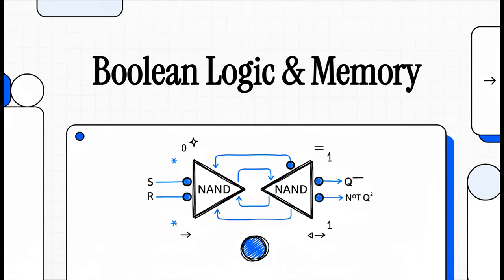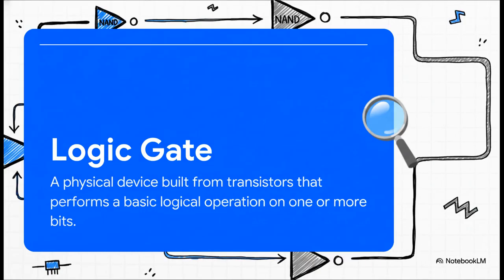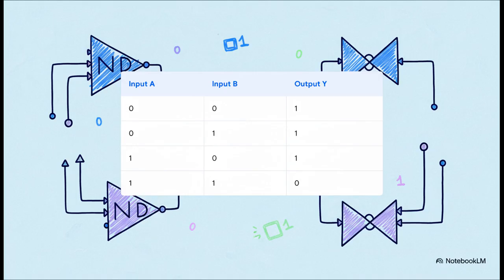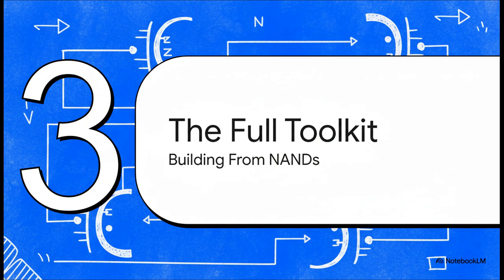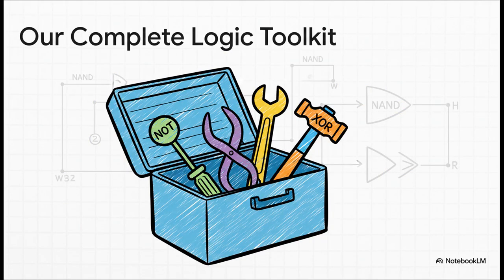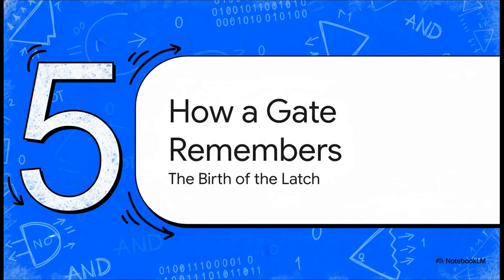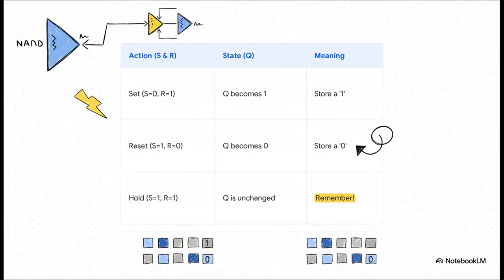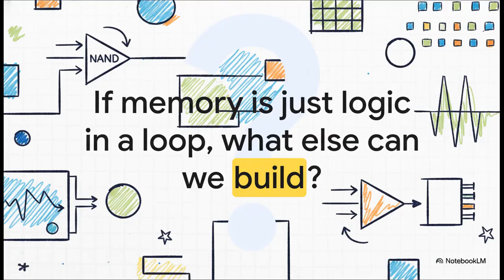Boolean Logic & Memory (Lecture 2 of 9)